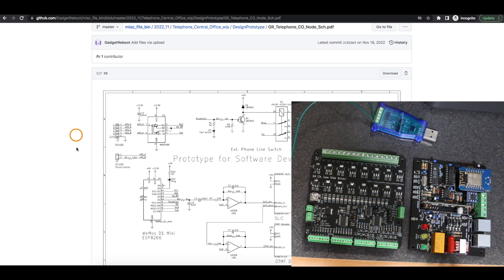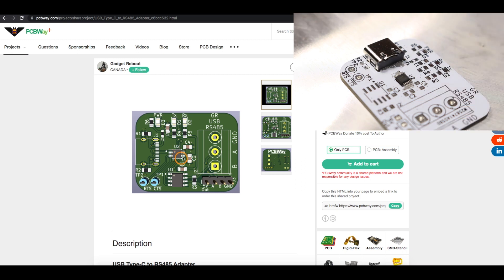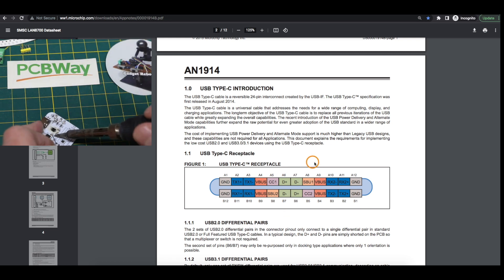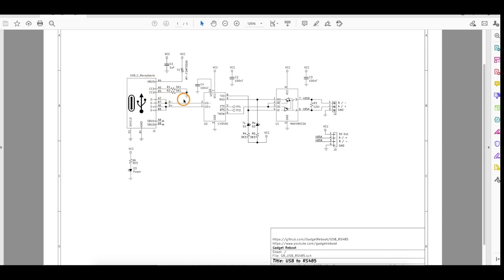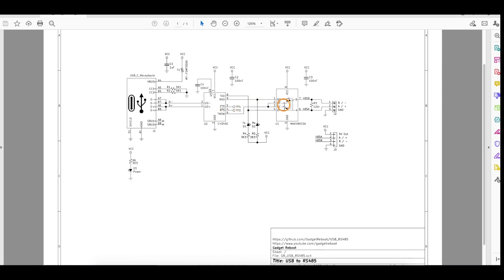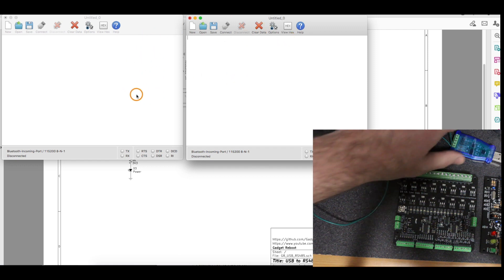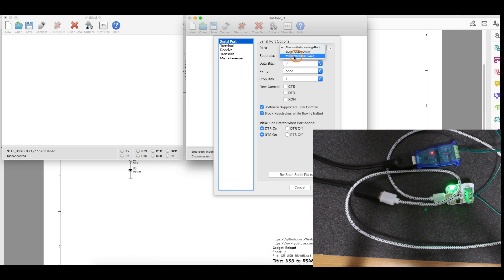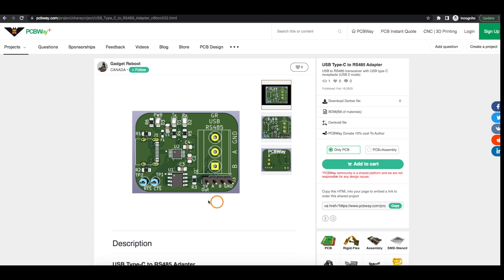USB Type C to RS485 PCB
This RS485 to USB interface pcb uses a USB type C connector to allow migrating to USB C cables while still using standard serial devices at the workbench.